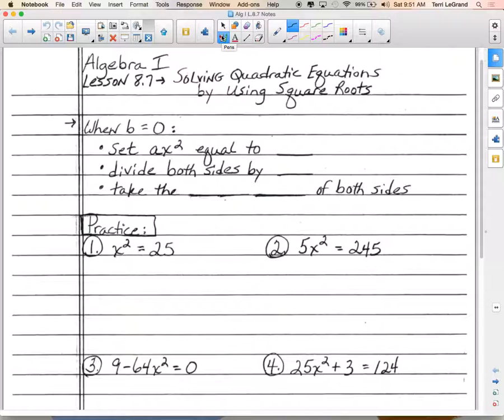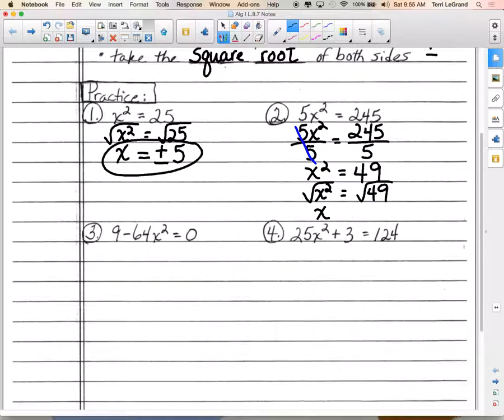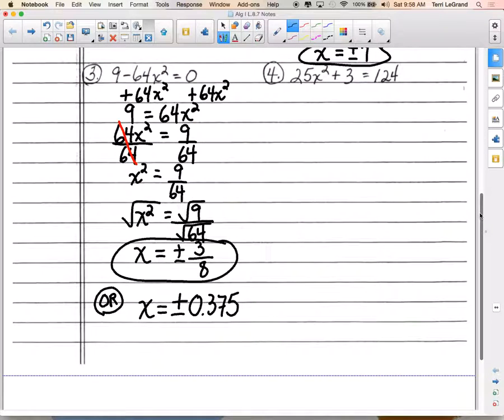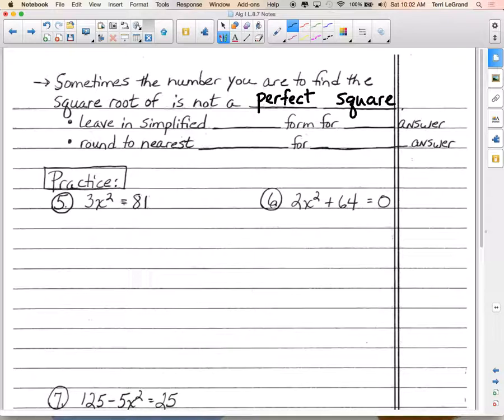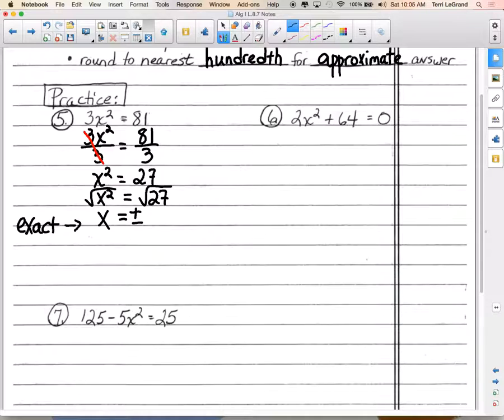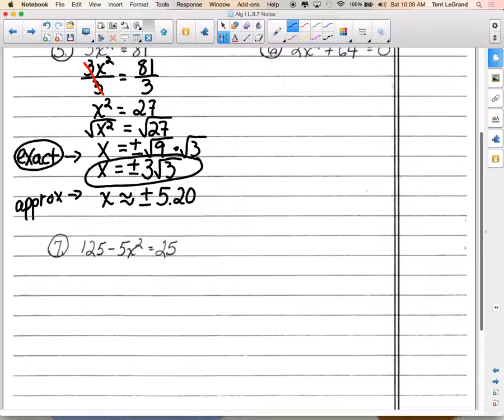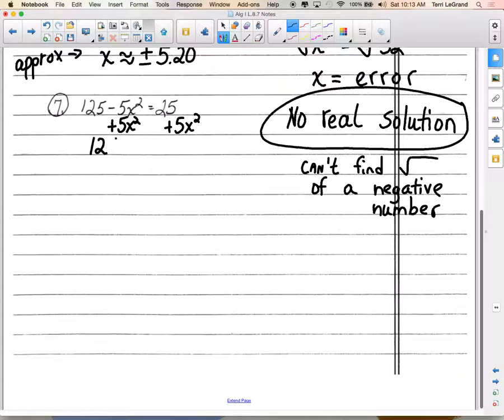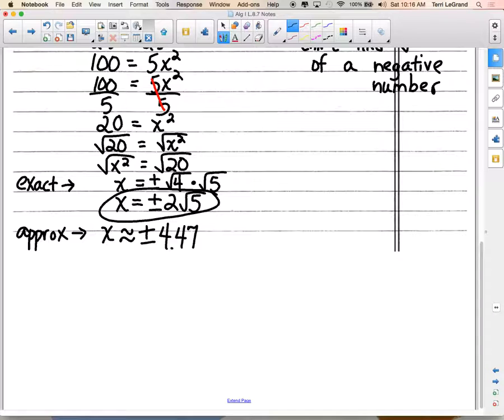Alg I L.8.7 Notes Recording